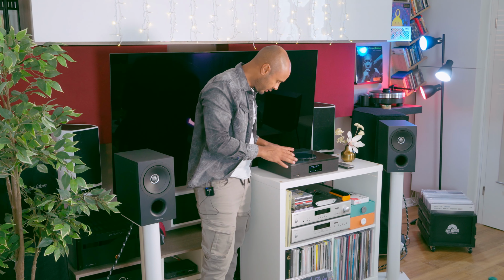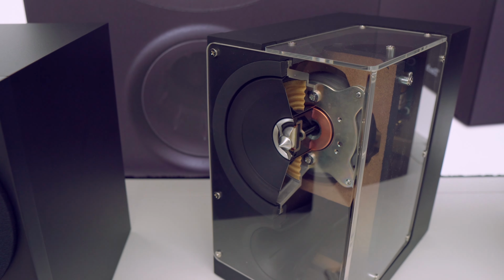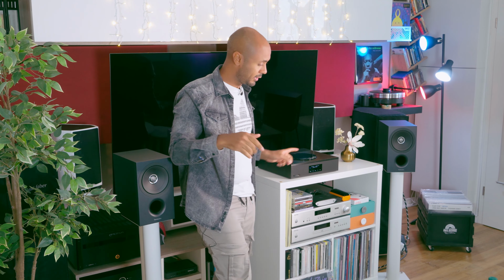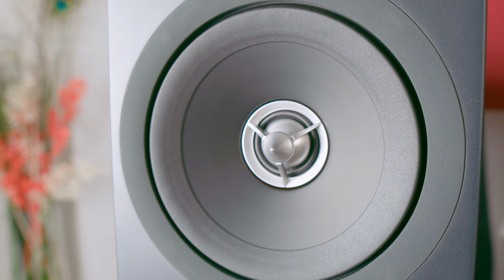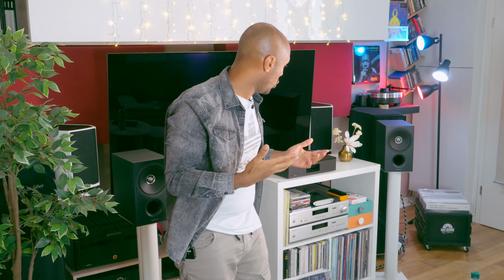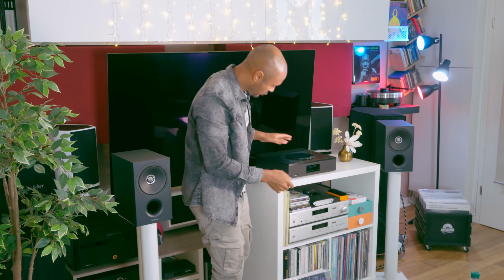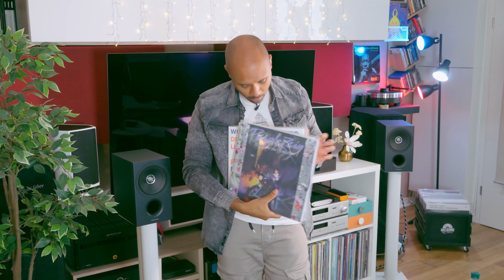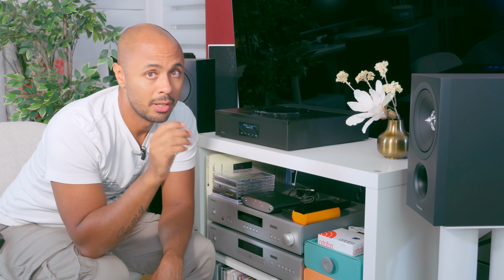Technics SA-C600 Network CD Receiver / SB-C600 Speaker | All-In-One System Review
🔴 FOR MORE INFO ⬇️

The Technics Speaker System SB-C600 is a compact Bookshelf characterized by countless innovations from the design point of view, perfect partner of the SA-C600 Network CD Receiver, a full digital all in one probably one of the most interesting available today.

I discover in a second moment, unfortunately after my review, that through iOS devices was possible to do a room acoustic correction.
For sure something really interesting that could change the review results, except that it is a feature not available for Android!!! Pretty crazy and i hope that it will be an update in the future for it by Technics, so that I can try it.
I have an Apple device at home, just I find not correct test something that will be not available for every single user without discriminating others!

00:00 Intro
01:24 SA-C600 Network CD Receiver Overview
03:05 SB-C600 Bookshelf Speaker Overview
05:40 Setup & Settings
06:55 Sound Quality
11:09 What about Headphones?
12:18 Connecting a Turntable
14:08 Conclusions